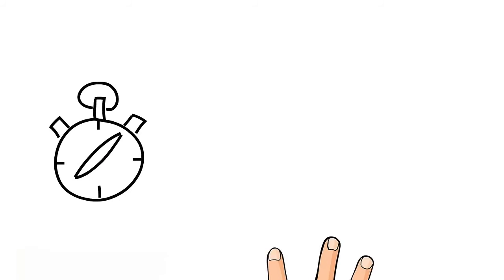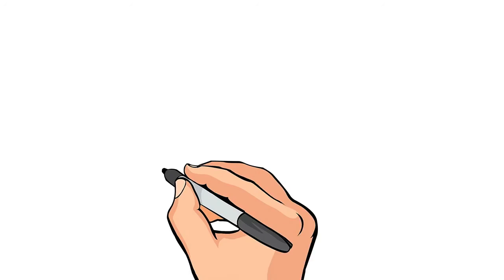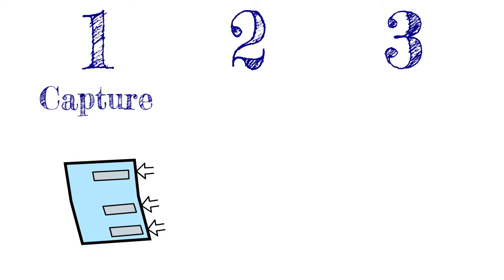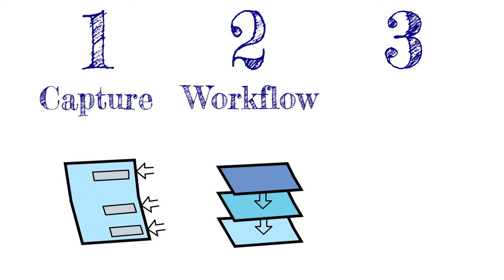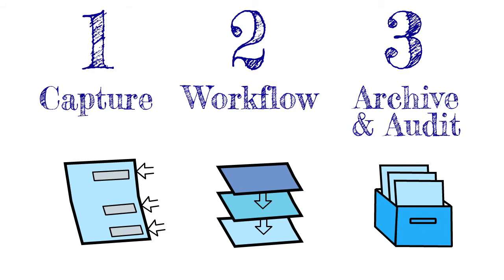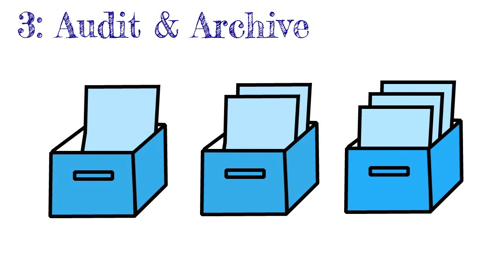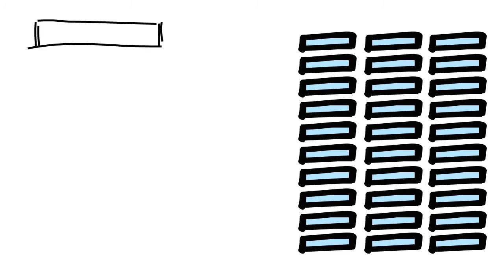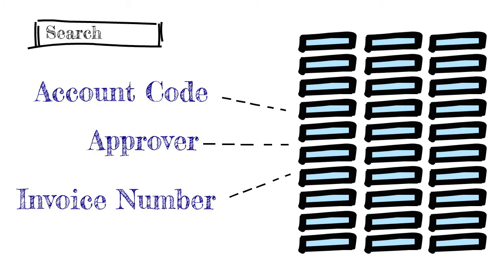AP Automation For NetSuite Explained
AP Automation for NetSuite Explained, by EchoVera

There are 4 components to the Accounts Payable Automation for NetSuite process:
One is capture: extracting data from either paper invoices or emailed PDFs or other electronic formats.
Second is workflow: where invoices are gathered into a central dashboard, and automatically sent to managers to review and approve.
Third is PO matching: the system automatically matches POs to invoices and goods receipts, saving time and reducing manual error
And 4th is archive & audit: where invoices are archived for searching, reporting, and auditing.

As a business, you are continually receiving supplier invoices either through the mail or by email. If the invoice is in paper format, it is easily scanned and processed by Intelligent OCR.

Intelligent OCR goes through and picks out all of the important fields on each invoice, and then saves that data in the cloud. Emailed invoices in PDF or other electronic format are processed by an Intelligent OCR as well. It picks out all of the important fields on each invoice, and then saves that data in the cloud.

In EchoVera AP Automation for Netsuite, you view both the data and images of the invoices captured. Invoices are automatically distributed to the proper role for coding and approval based on company policies. There is also a workflow for invoice exceptions. Once invoices are fully approved they are sent to NetSuite. At all times, you know where each invoice is in the approval process.

EchoVera AP Automation for Netsuite will also securely archive all your supplier invoices, including a time-stamped audit trail. This archive is fully searchable by over thirty different values including account code, approver, invoice number, and more.

AP Automation for Netsuite features:
- Scanning and OCR (Optical Character Recognition) of paper and email invoices
- Real time online invoice management information
- Online, coding, validation and approval
- Automatic invoice routing via flow proposals
- PO matching at header and line level
- Advanced authorization hierarchy
- Send invoice data in NetSuite
- A fully searchable archive

Here’s How the EchoVera AP Automation for Netsuite works

Step 1 – You give us the information and we do the work!

Tell us what’s going on in your organization.We will send you a simple Excel workbook and walk you through it. Let us know which of your users will need access to EchoVera AP Automation for Netsuite; define the user roles within your company; share your posting dimensions (coding string) for your GL Account, Cost Centre, etc. that will enable EchoVera AP Automation for Netsuite to correctly post your invoices.

Share your GL Accounts so that we can build your EchoVera AP Automation for Netsuite solution. Simply give us your GL Accounts information – for example: “GL Account 6820 - Insurance – General”. Our team will take your information and populate your EchoVera AP Automation for Netsuite solution for you.

Who are your vendors? Give us the required supplier information - Supplier ID, Supplier Name, Payment Terms, Currency, Address and Contact eMail and we populate the EchoVera AP Automation for Netsuite vendor fields for you.

Step 2 - The EchoVera Team Creates Your Personalized EchoVera AP Automation for Netsuite System
We take all of this information and create your system. We configure your EchoVera AP Automation for Netsuite solution and then we install it.

Step 3 – We Test It and You Evaluate It!
Once we’ve verified the production environment and  the testing is complete we work with your suppliers to bring them onboard – showing them how they will benefit from your move to EchoVera AP Automation for Netsuite.

Step 4 – Deployment and Training
Your personalized EchoVera AP Automation for Netsuite system is configured and tested and your suppliers are on-board.  We us a “train the trainer” model to train your key users/system administrators. Once user training is complete – it’s Go-Live.

for more about how Ap Automation for NetSuite can benefit your organization.